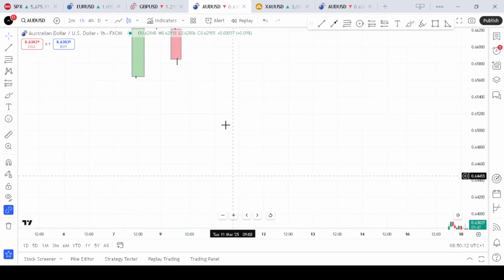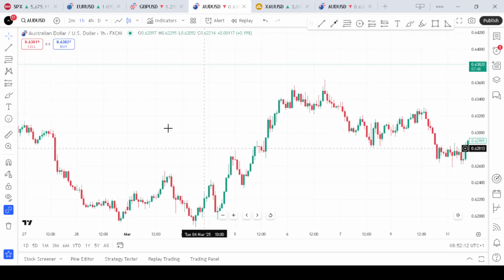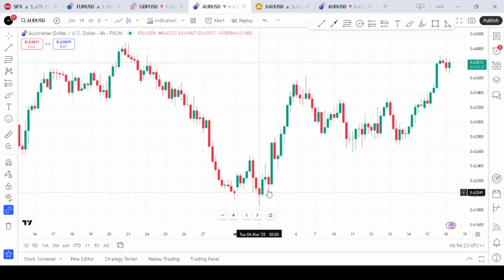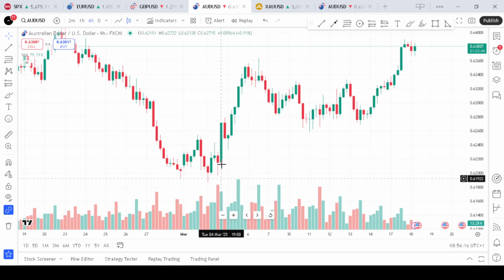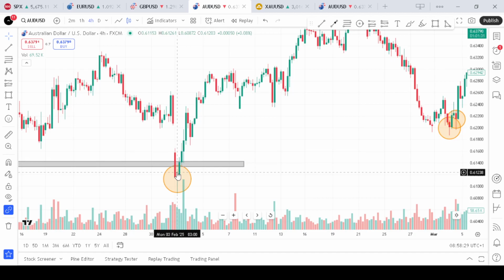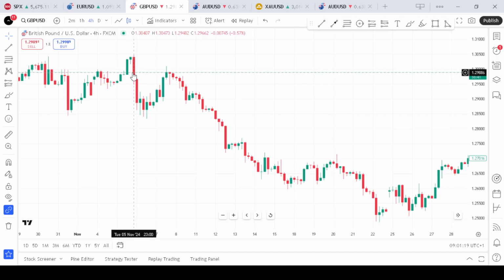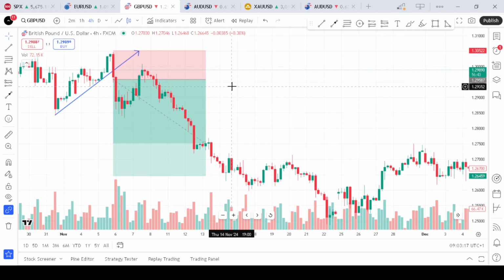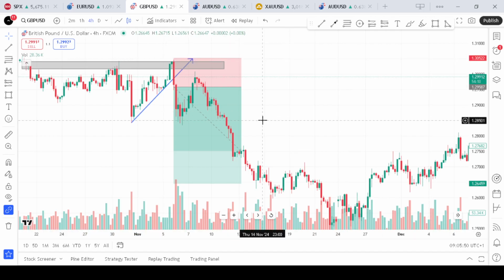Best Candlestick Patterns EXPOSED – Spot Reversals Before They Happen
Welcome to our latest video on the best candlestick patterns that work! Candlestick patterns are a powerful tool for traders, offering insights into market sentiment and potential trend reversals.

In this video, we’ll explore the top candlestick patterns that have consistently delivered results, including the Bullish Engulfing, Hammer, and Evening Star patterns.

These patterns are not just random formations; they represent shifts in market psychology that can help you make informed trading decisions. Whether you’re a beginner or an experienced trader, understanding these patterns can enhance your trading strategy and improve your ability to predict market movements.

So, if you’re ready to take your trading to the next level, watch this video until the end.